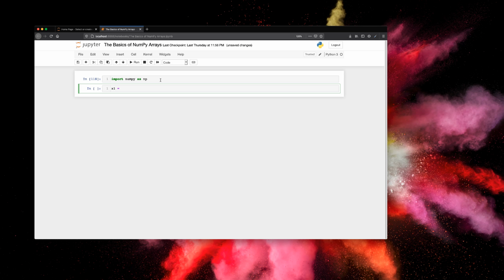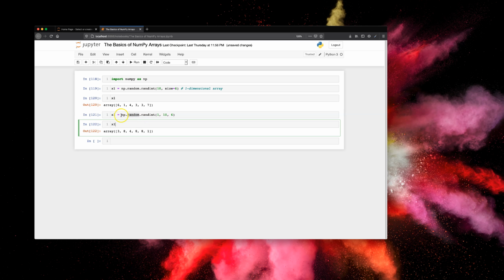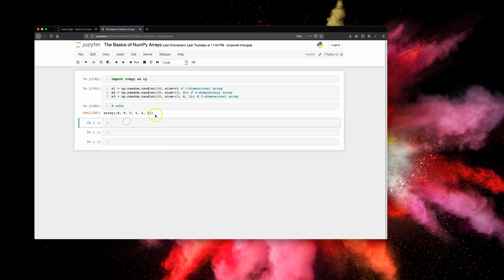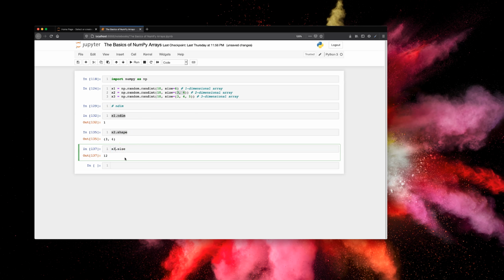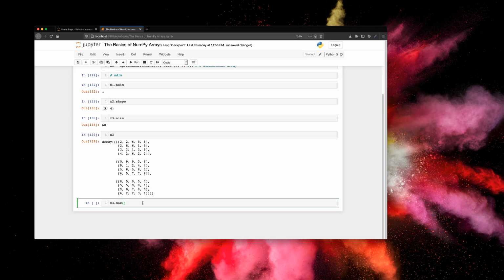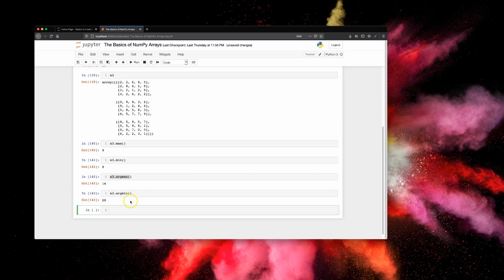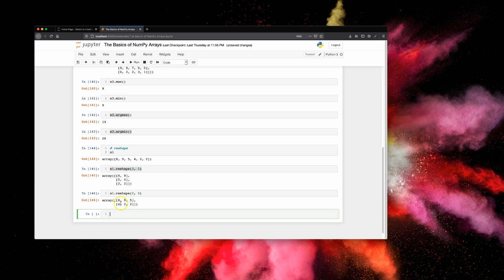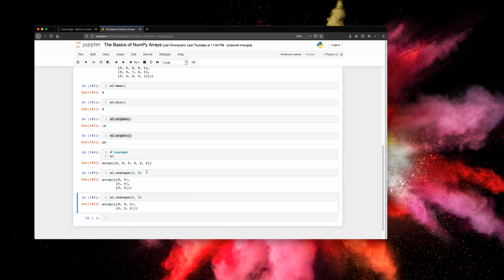NumPy - #6 - Attributes & Methods: max, min, reshape etc.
In this lecture we will explore NumPy's attributes & methods.